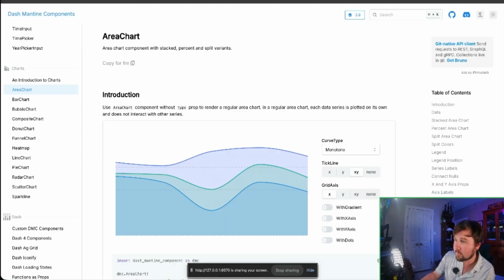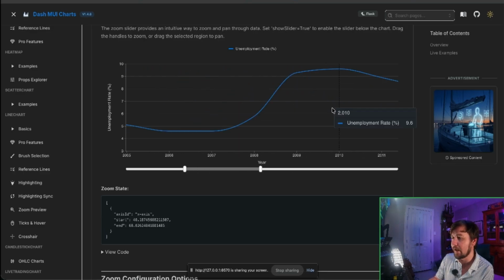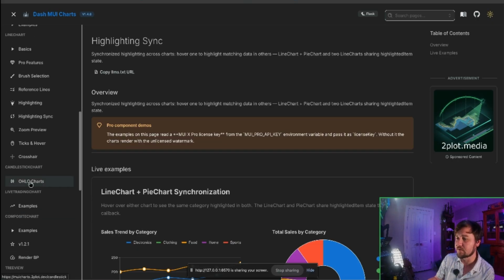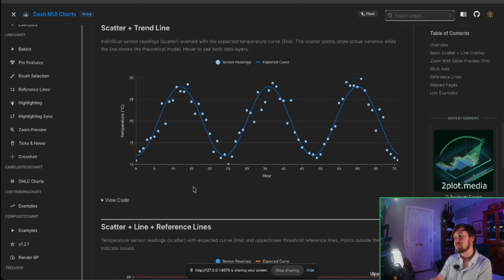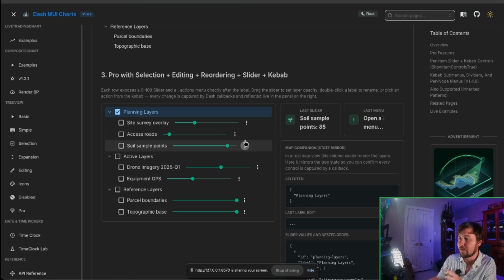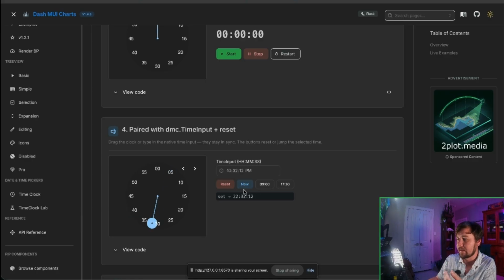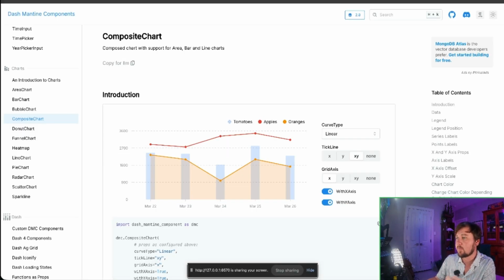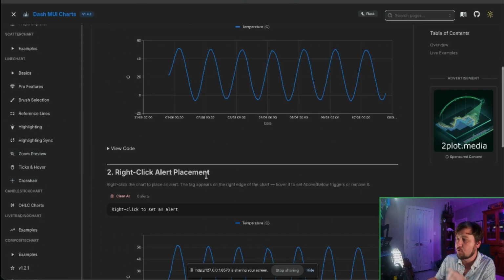Dash MUI Charts: Buttery Smooth Interactive Charts for Your Python Dashboards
MUI X Charts might be the smoothest charting library you can drop into a Dash app — candlesticks, composite charts, live-updating plots, and a tree component that actually feels good to use.

For years Dash developers had two real charting options: Plotly (the OG) and Dash Mantine Components. In this video I make the case for a third contender — MUI X Charts wrapped for the Dash framework — and show why its animations, hover callbacks, and pro-tier timeline/scrubber functionality make dashboards stand out.

We walk through the live working examples on my platform: hover callbacks that surface a profit summary, candlestick charts with annotations built for algorithmic trading, and composite charts that mix area, line, and bar series together. I also show the underrated tree component with drag-and-drop and quick actions, plus a clock/stopwatch component you can extend.

Everything is backed by real, copy-able source — grab the llms.txt file in the project to pull the code behind every example, and cross-reference the MUI chart docs alongside my extended documentation. Try it, then compare it head-to-head with Plotly and Dash Mantine Components.